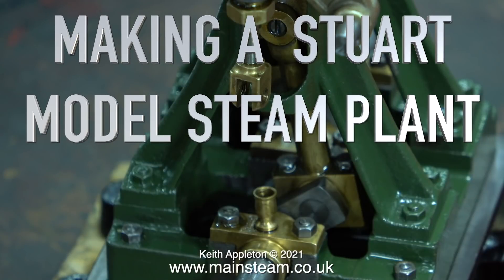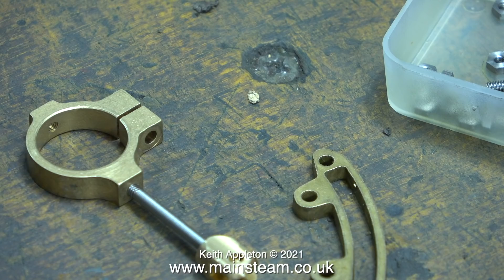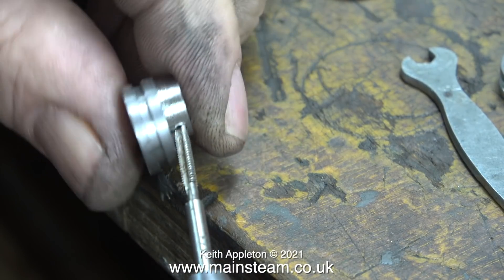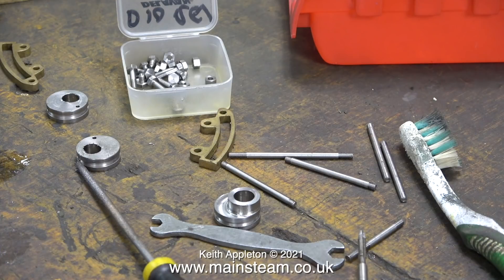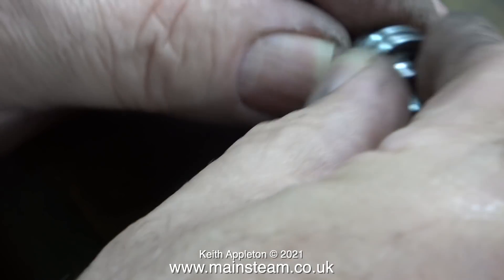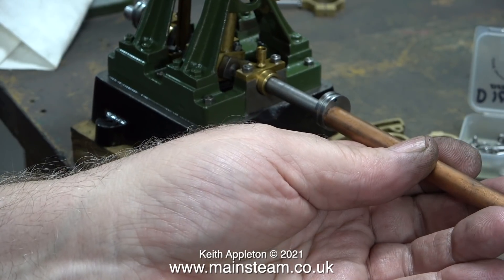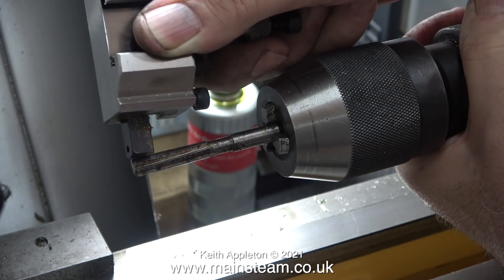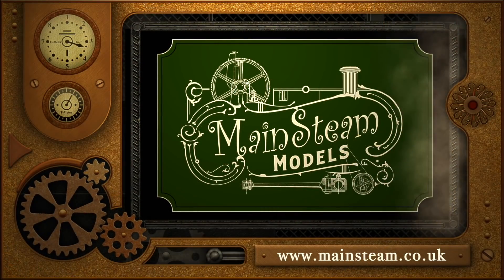MAKING A STUART MODEL STEAM PLANT - PART #25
Making A Stuart Model Steam Plant - Part #25. Fitting Stephenson Link
Reversing Valve Gear, taking a look at the components and commencing the assembly job.